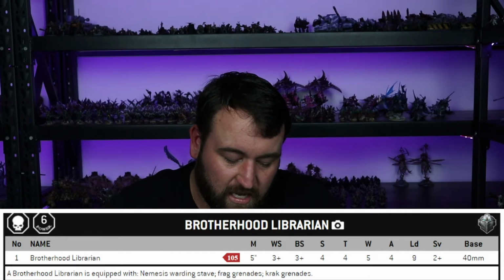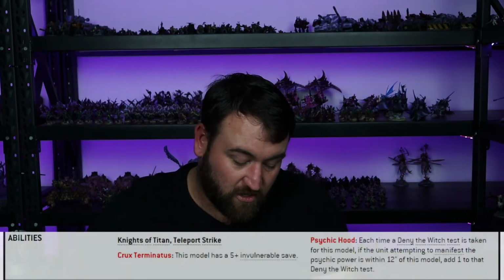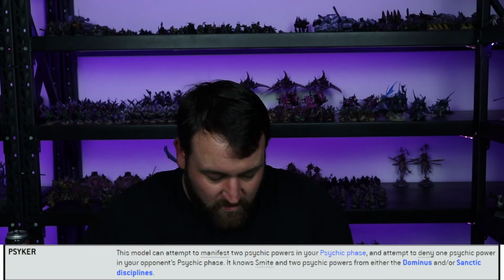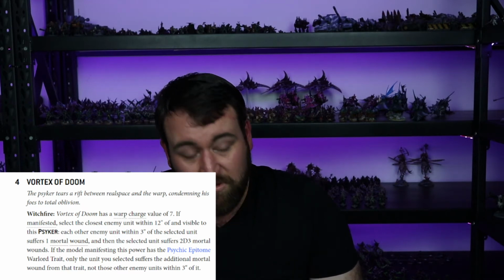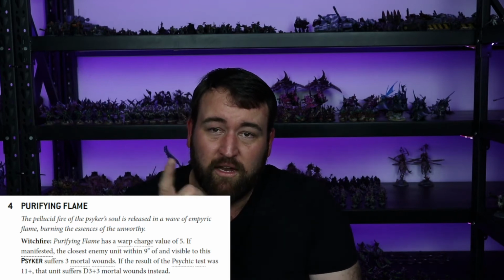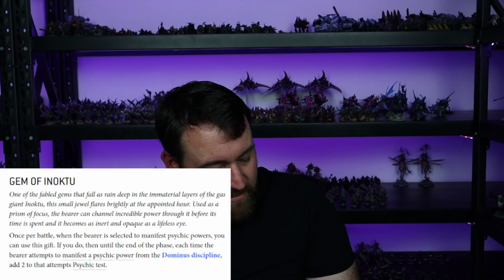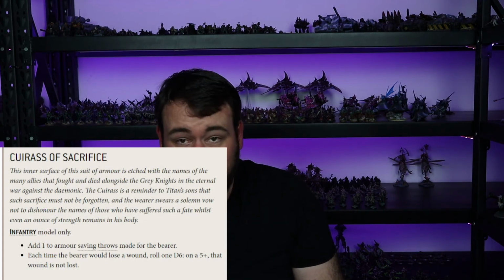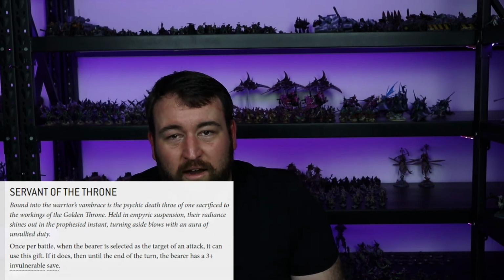Codex Analysis - Grey Knights - Librarian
Today we look at the Librarian and his rules